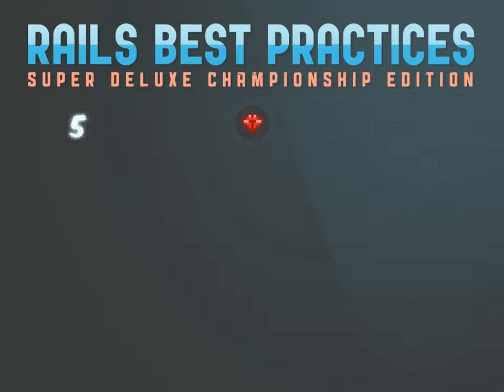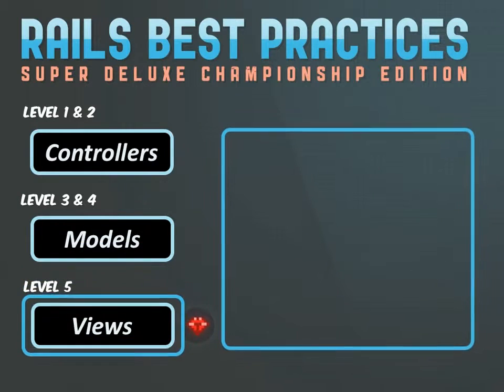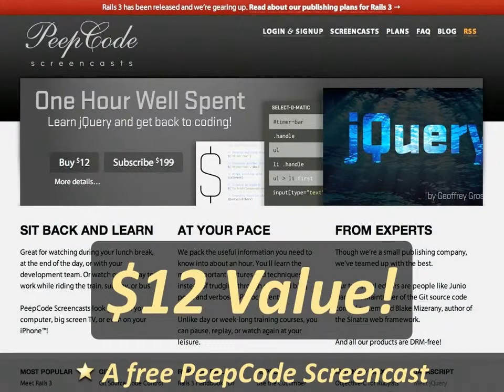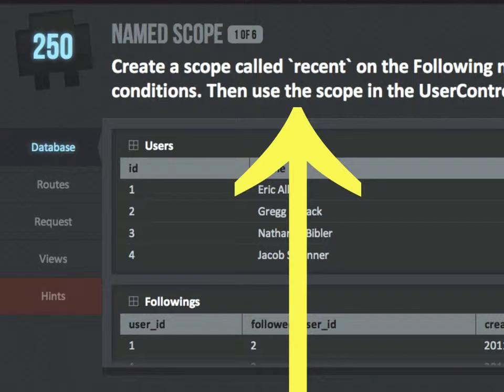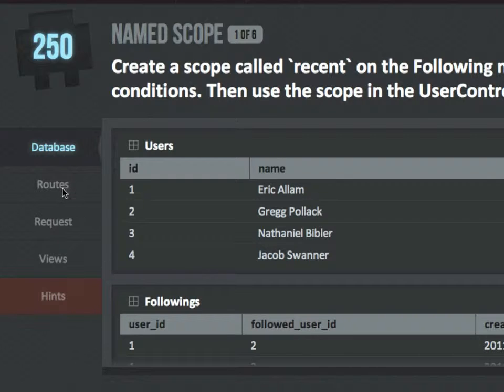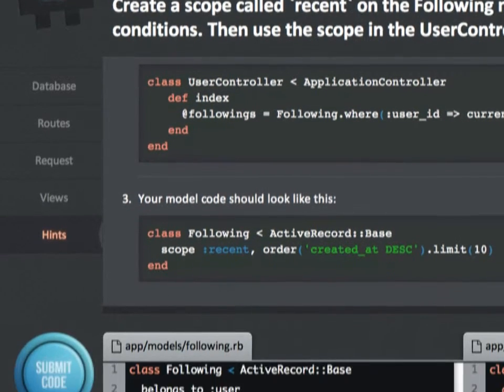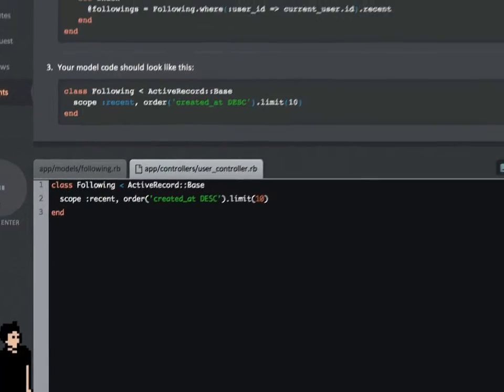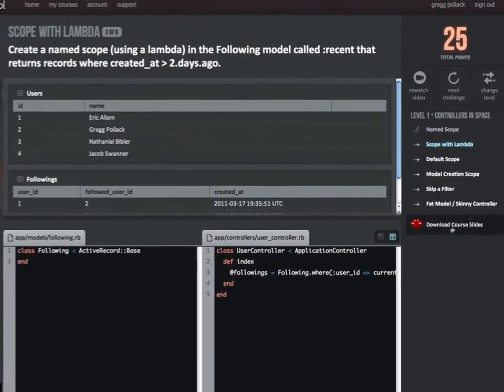Rails Best Practices - Code School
Learn Rails best practices with the most useful Rails patterns and techniques. If you're a Rails developer, consider this your new Rails programming playbook.